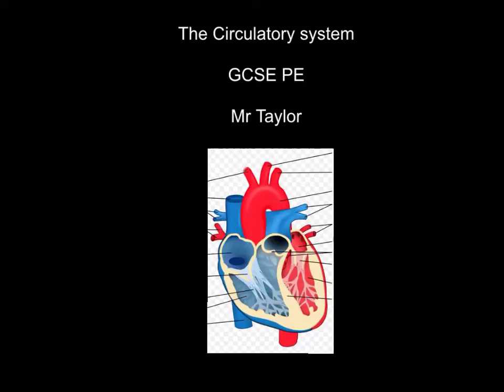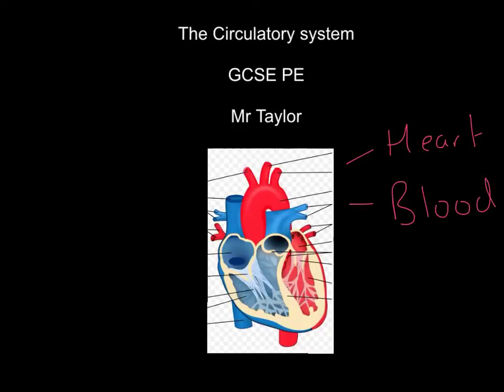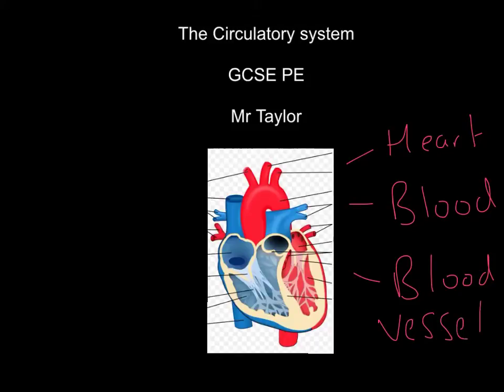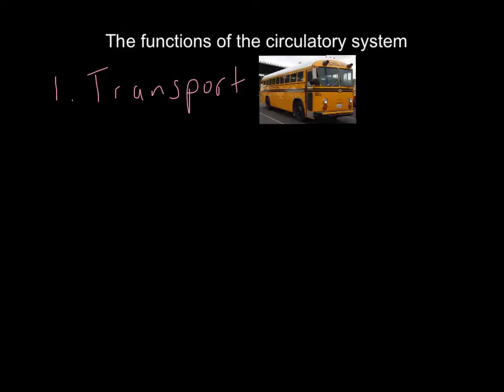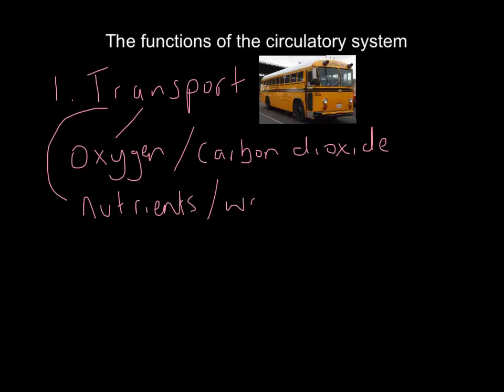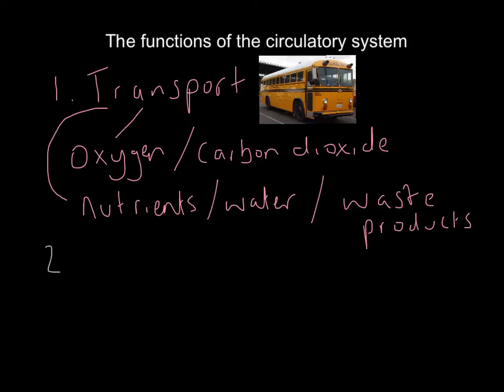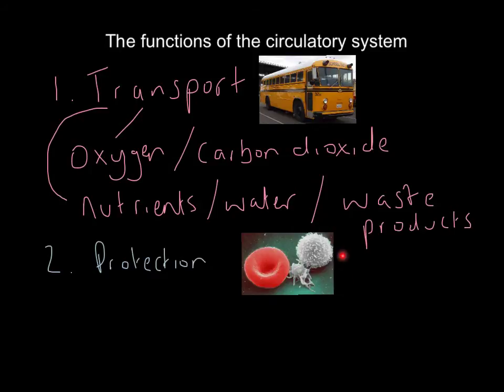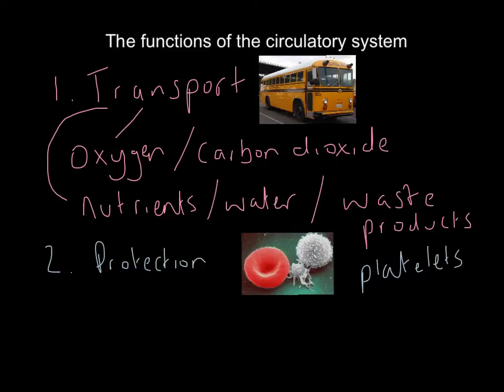GCSE PE Functions - circulatory system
Functions of the circulatory system